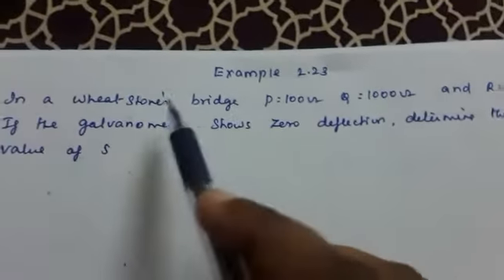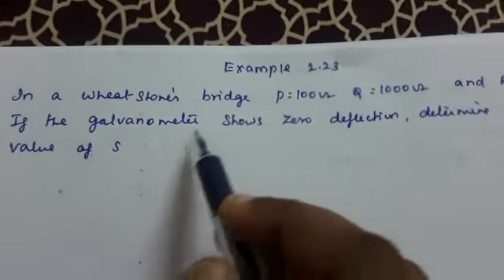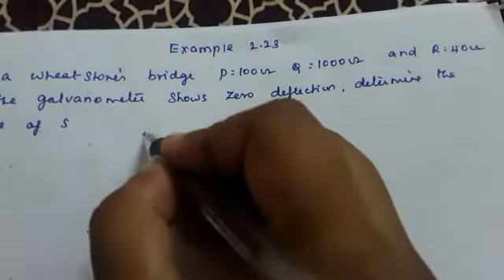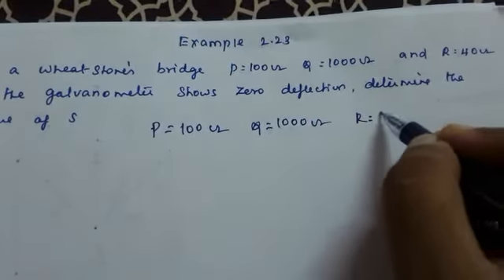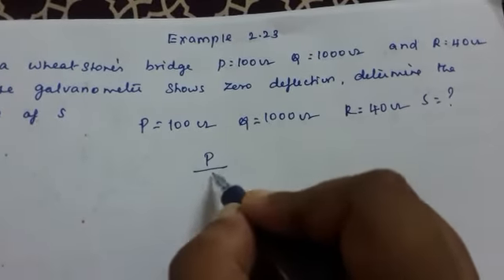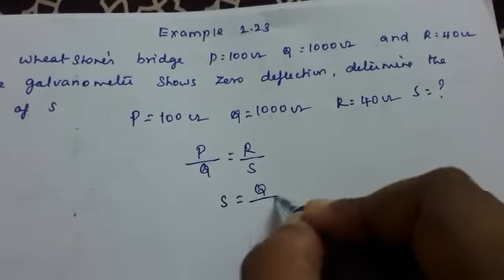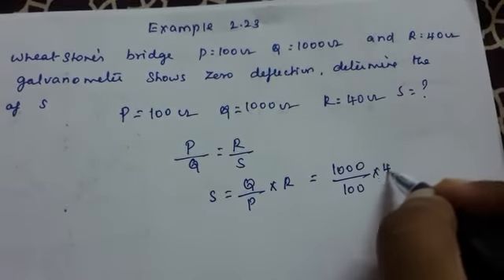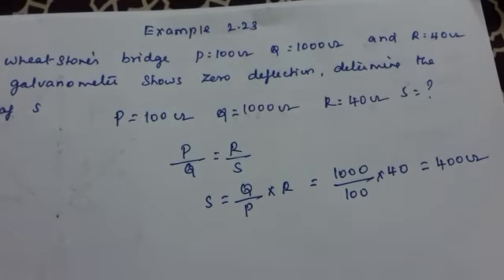STANDARD XII - CURRENT ELECTRICITY - EXAMPLE 2.23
In a Wheatstone’s bridge P = 100 Ω, Q = 1000 Ω and R = 40 Ω. If the galvanometer
shows zero deflection, determine the value of S